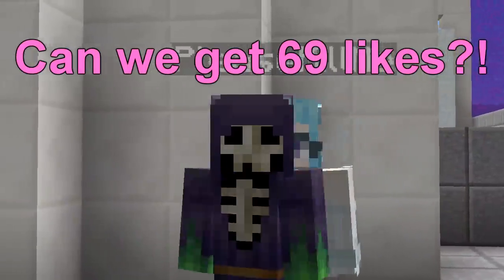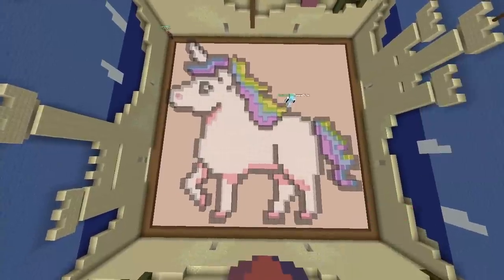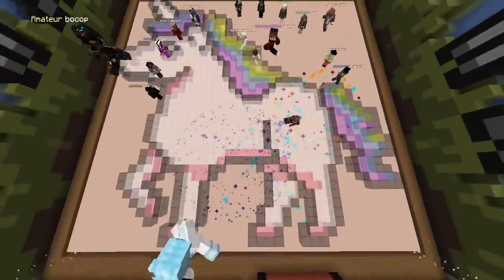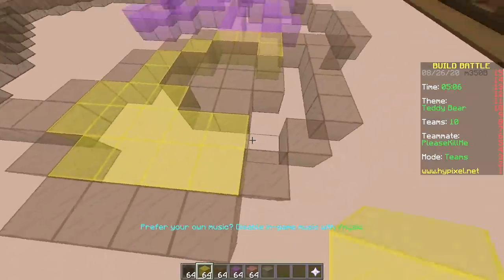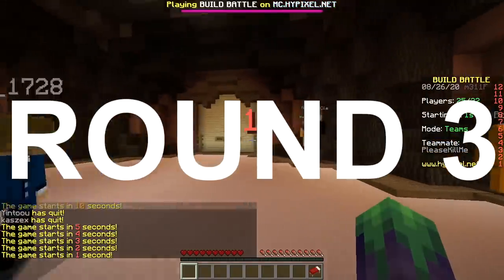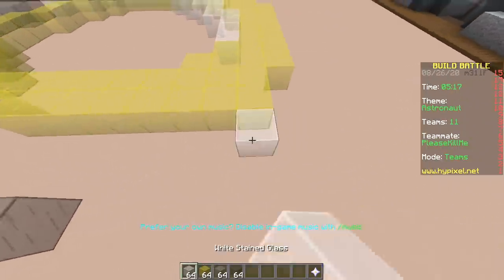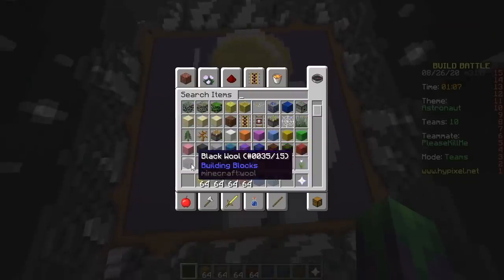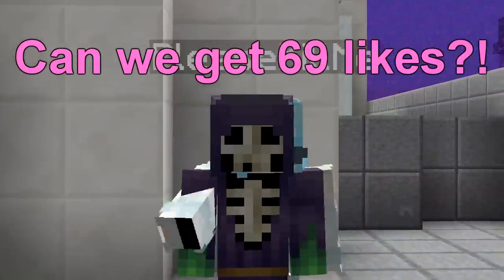ONLY GLASS PIXEL ART CHALLENGE (Minecraft Build Battle)